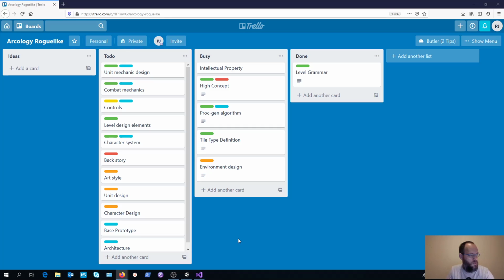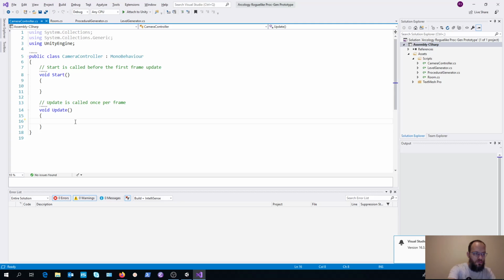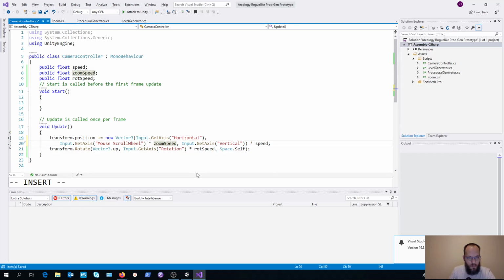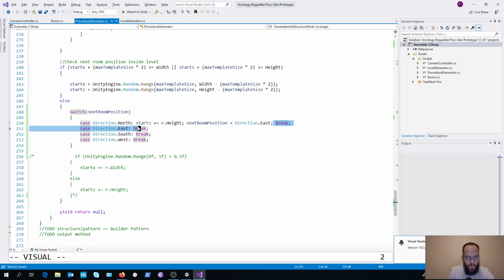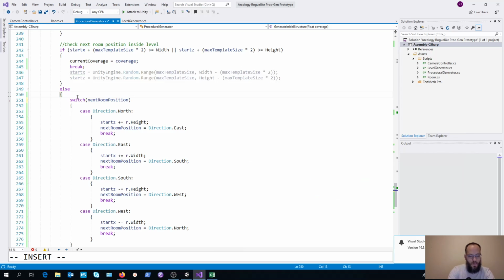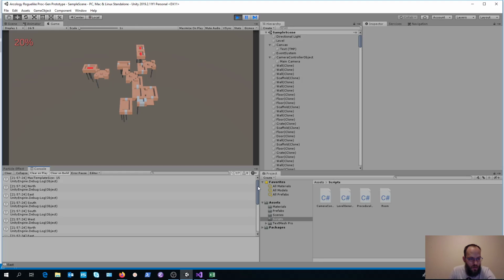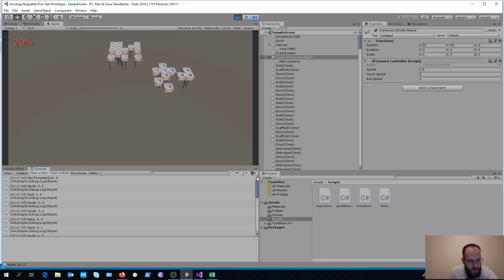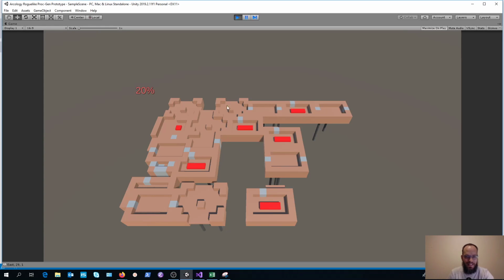Arcology Roguelike Game Development Stream (E6)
Episode Six - Procedural Generation Part 5